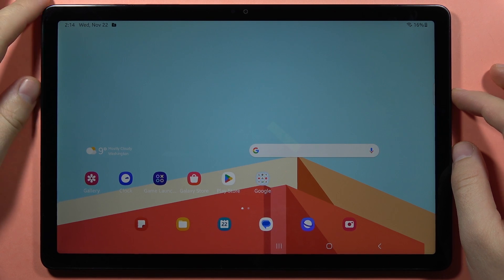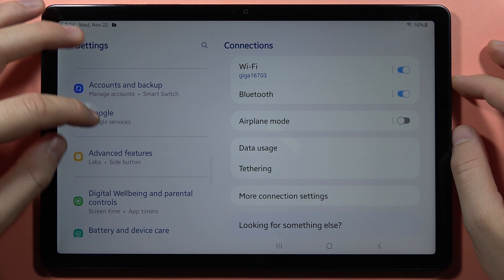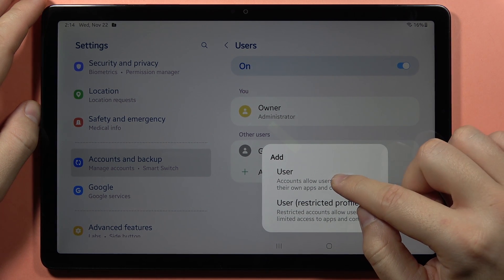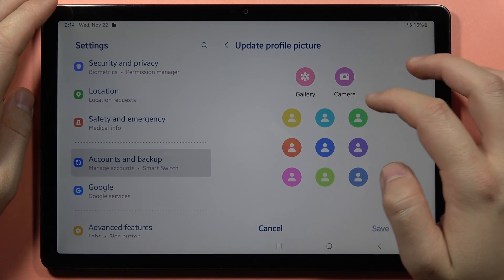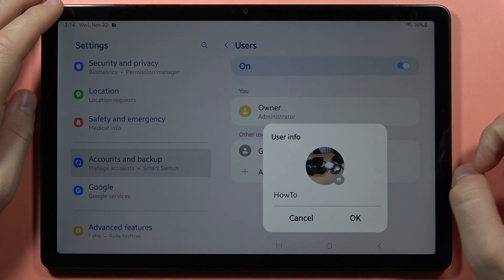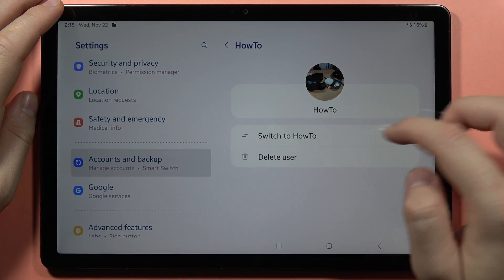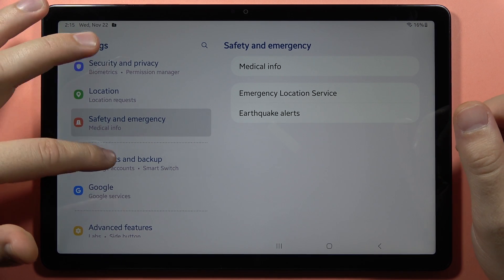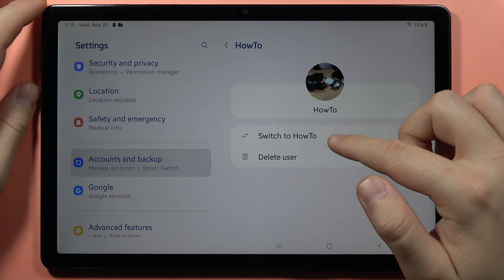Samsung Galaxy Tab A9/A9+ Create/Remove User Profiles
Personalize your Samsung Galaxy Tab A9 or A9+ by learning how to create and remove user profiles with this video guide. Join me as I demonstrate the steps to set up individual user profiles, allowing multiple users to customize their tablet experience, or remove profiles for a streamlined device.